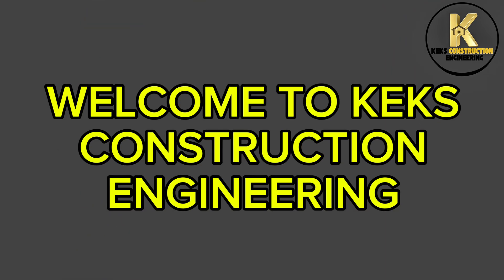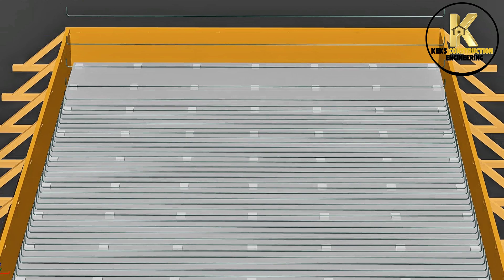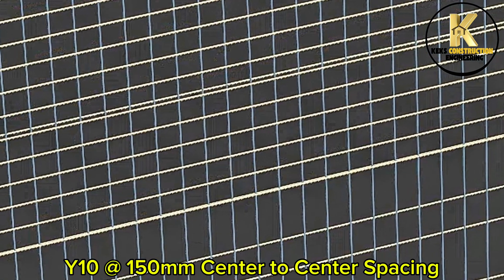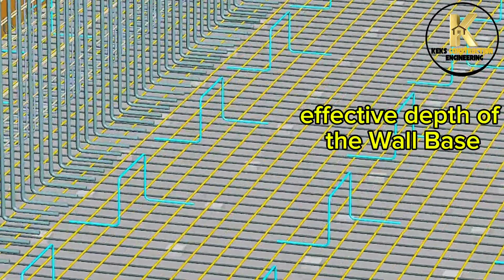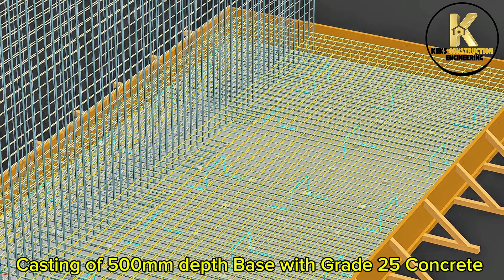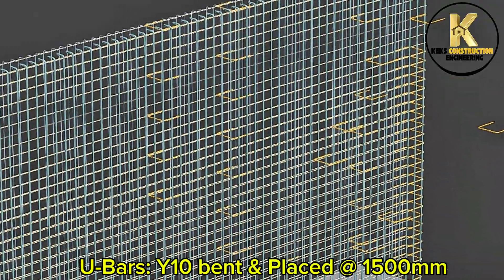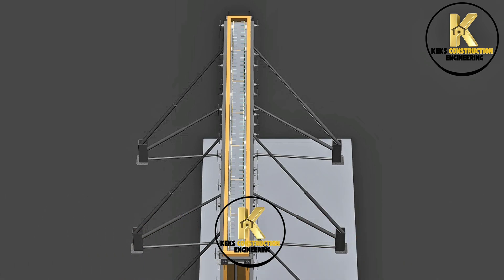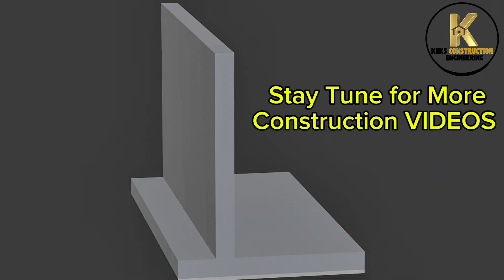Cantilever Retaining Wall Construction (Step by Step Guide)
Learn how to construct a cantilever retaining wall with this step-by-step approach. In this video, we'll take you through the entire process of building a retaining wall, from planning and preparation to construction and completion. Whether you're a DIY enthusiast or a professional contractor, this tutorial is perfect for anyone looking to create a sturdy and durable retaining wall that can withstand the forces of nature. We'll cover the materials needed, the tools required, and the techniques involved in building a cantilever retaining wall that will last for years to come. So, if you're ready to get started, let's dive in and learn how to construct a cantilever retaining wall the right way!